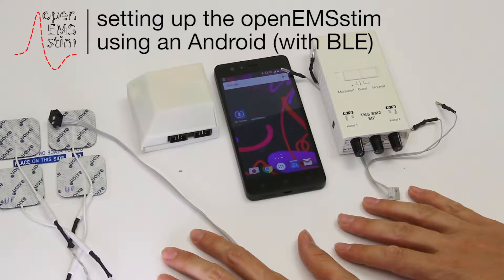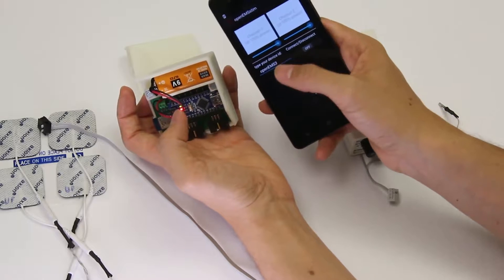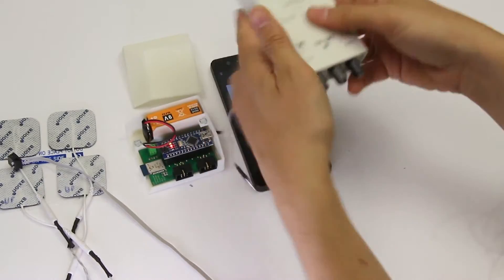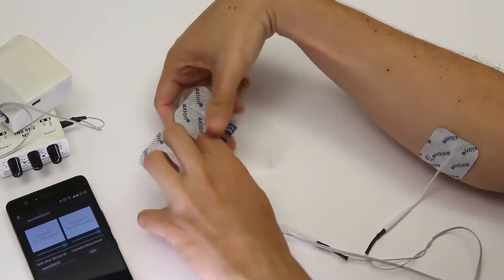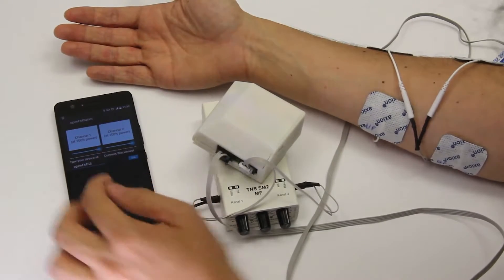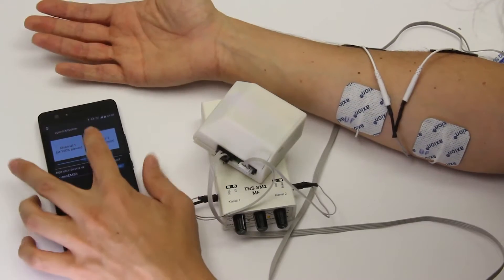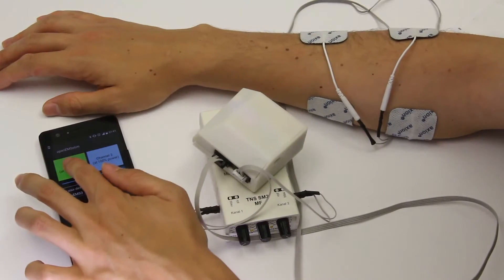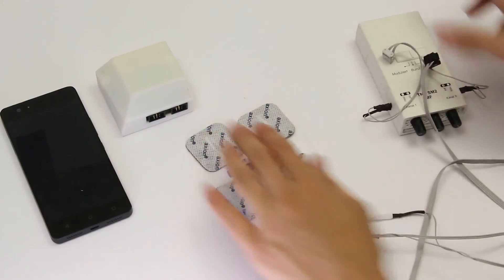openEMSstim #1: controlling electrical muscle stimulation via android [UIST 2016 SIC]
This video shows how to setup the openEMSstim board with an android phone (using BT4.0 also know as Bluetooth Low Energy).

Make sure you have a medical compliant muscle stimulator, which was obtained legally in your country and read our license and disclaimer

This video belongs to a series of videos about the openEMSstim, a hardware board based on an Arduino Nano that modulates the amplitude of Electrical Muscle Stimulation (EMS) signals.
You can find all the relevant information and how to build your own board